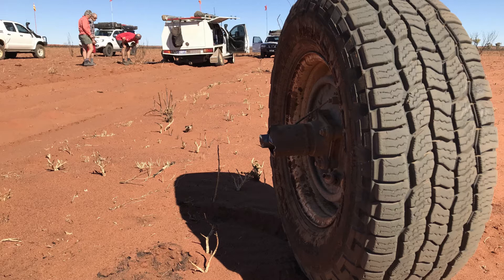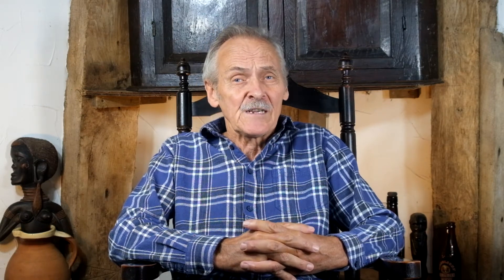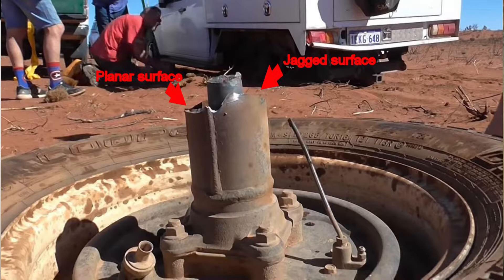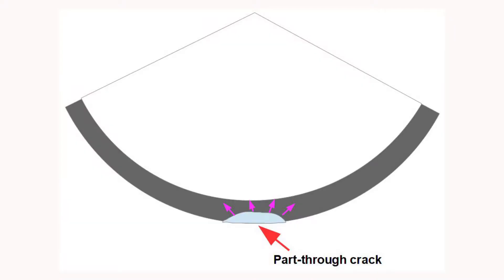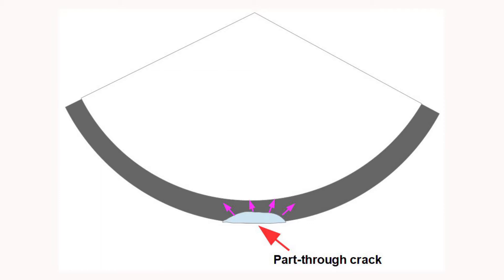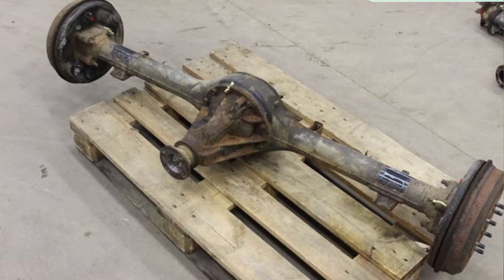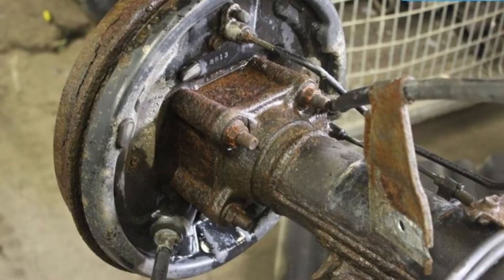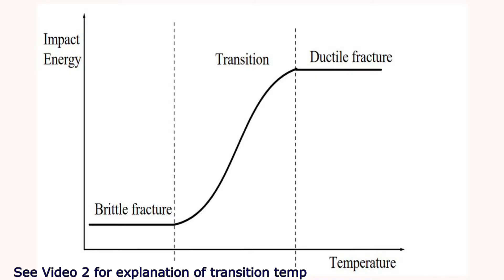Why axles break on overland vehicles. Part 6 - investigation of some of the axle failures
This video is part of a series which looks at why axles break on overland vehicles. In this video we look at some of the reported axle failures and try to figure out what actually happened.